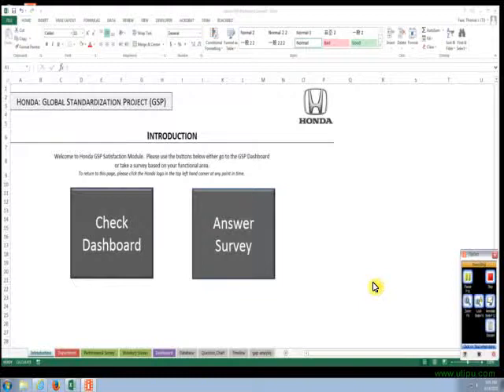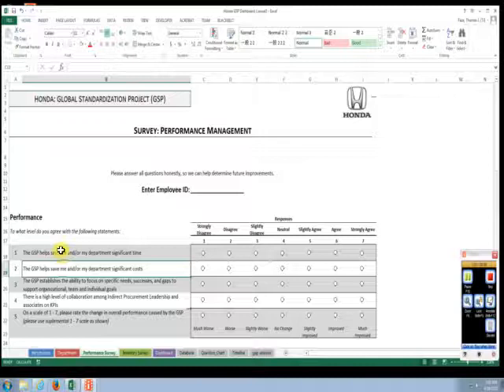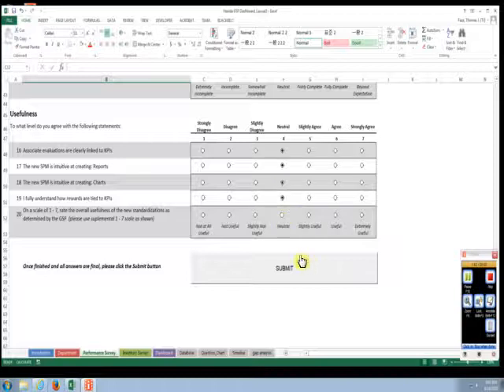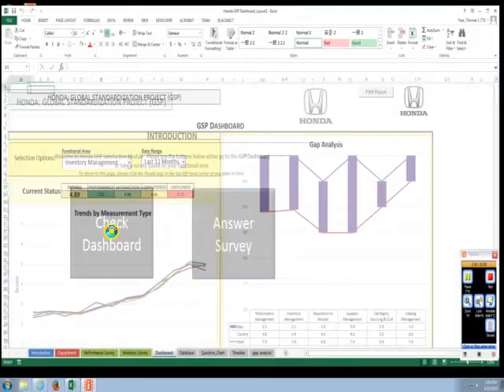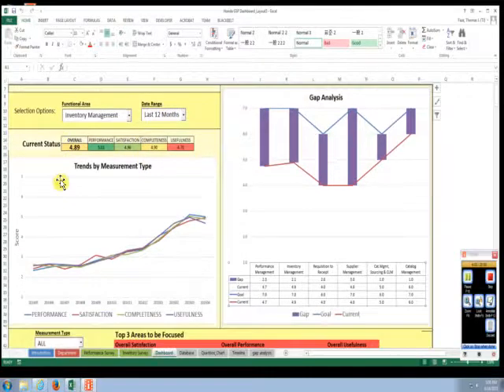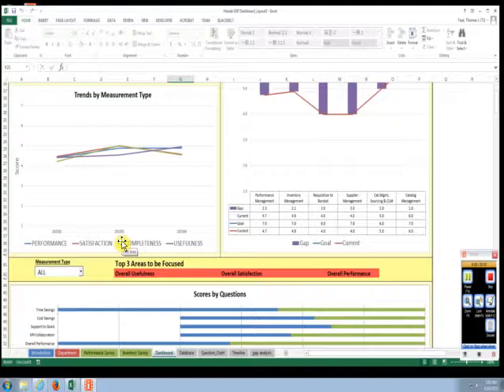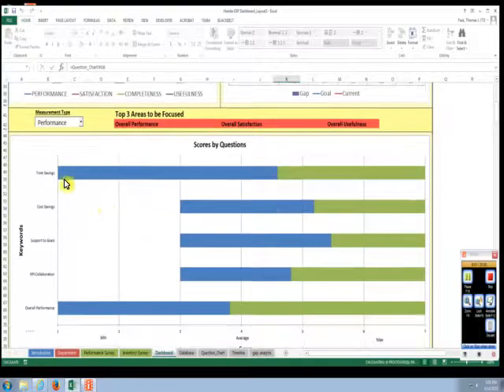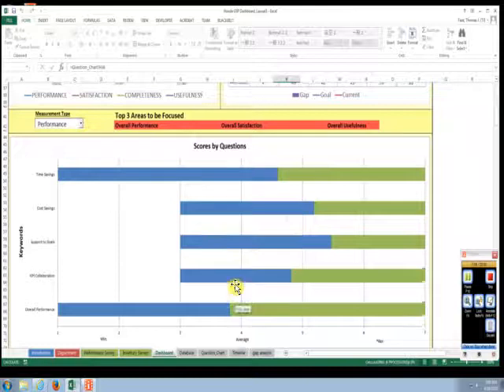Honda GSP Dashboard Overview